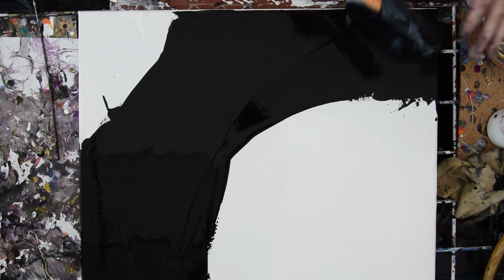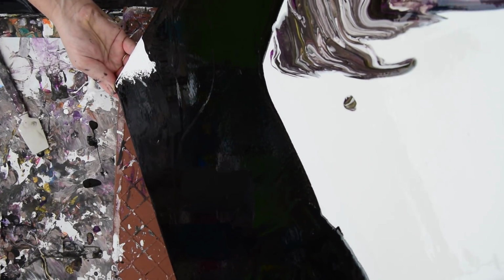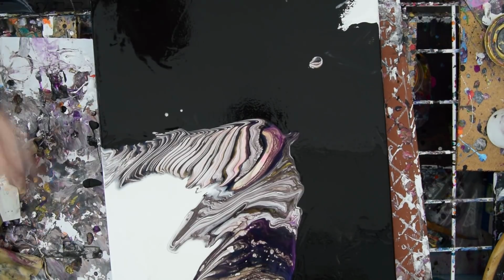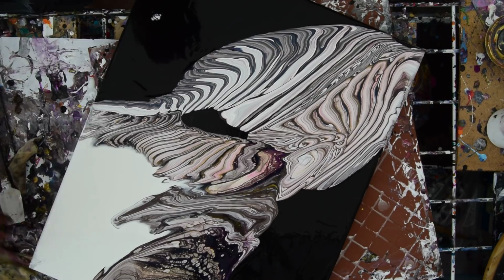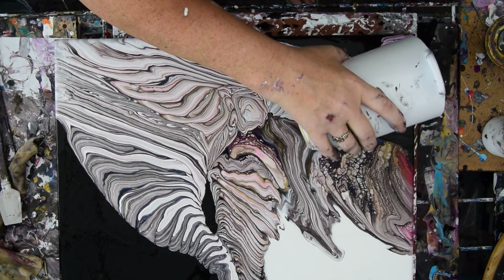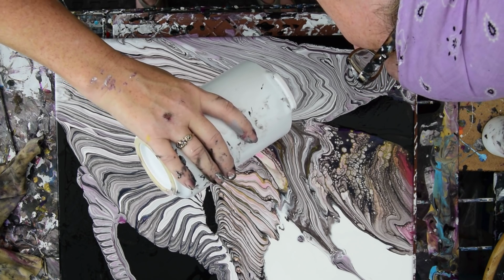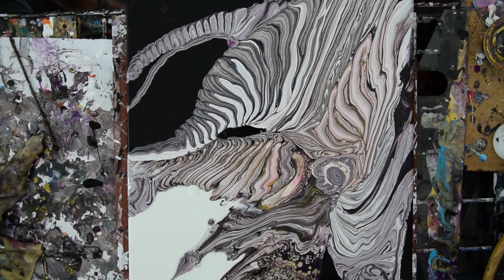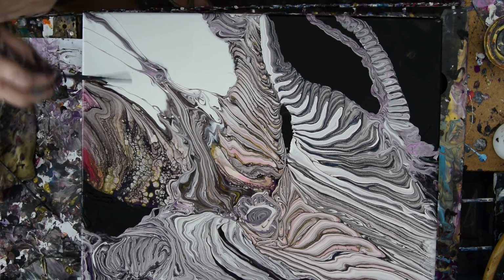#3139 Zebra Striped Blooper-Spouge, Fluid Acrylic Artwork Extraordinaire 7.19.18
I am using a 16"x20" stretched canvas. All the paints I use are acrylic paints mixed with additives to help them flow more easily. All my colors are stored and mixed in squeeze bottles for ease of use. I begin adding paint from a "ring pour" container of strangely colored leftovers still contained in a plastic Dollar Store Dustpan which I often use as a means of pouring paint. I have primed the canvas with black and white paint to help the paint I pour on top of it move freely. I tilt the canvas allowing the added paint to spread. I repeat this tilting as I add more paint. The spreading of the paint agitates the paint and stripey patterns and cells often emerge. Paint is held back from escaping the canvas as I tilt by using an "edge catcher. An edge catcher is a flexible sheet of clear plastic salvaged from a value Pack of 16"x20" Artist's Loft canvases. When the paint is allowed to pool against the edge catcher, I tilt the canvas and flow the paint back in the direction it came from. The paint flows back into the pattern, which enhances the artwork. I  use a small spatula and a bamboo skewer to drag, push, pull, and generally manipulate paint until I am pleased with the outcome. Use caution when using the sharp end of a bamboo skewer near the canvas. It is best to use the blunt end and it works very well too. I use a propane torch to warm the paint so that if there is any air caught, it will be released. This saves the drying artwork from forming hardened air bubbles, or the small pockmarks from bubbles in the paint that have popped while during the drying process.

My "pouring" mixture is 3/4 Floetrol with 1/4 (estimated) GAC800 from "Golden" (prevents cracking and adds shine to dry artwork.)mix into it thoroughly. Depending on the paint the amounts of color can vary. I like to begin with half pouring mixture and half color. After that is mixed VERY thoroughly I add more pouring mixture until the viscosity (thickness) is like warm honey. If I want it thinner I add more Pouring mixture. If the color is not strong enough I add more pigment. When mixing colors my amounts are always estimated and then altered to get the right consistency I like. I use plastic squeeze bottles with measurements on the side. I add a marble to my bottle to aid in the mixing process. Marbles work well but exercise caution if you end up with more than one they will shatter in the mixture eventually. It's imperative (Important) that all mixture be shaken thoroughly once before using in any session the first every time! The consistency is usually medium "body" weight, but other weights are usable with minor adjustments. All my acrylic paints are mixed in advance and contained and stored in squeeze bottles. If you are not using squeeze bottles, I suggest using a container that has a tight-fitting lid or seals the container with Glad sticky wrap. I have often used the 4oz size plastic deli containers, and the paint keeps for a long time in them, but you must stir before using the mix again. Floetrol and other flow agents will rise to the top between uses. None of my acrylic paint has any added silicone. To create the pearlescent effects seen in most of my artworks, I use "Golden's" Iridescent pearl "Fine" added to colors. I add a good squirt directly into whatever I am mixing in. I recommend experimenting to find out how much is enough for your ideal shimmer.